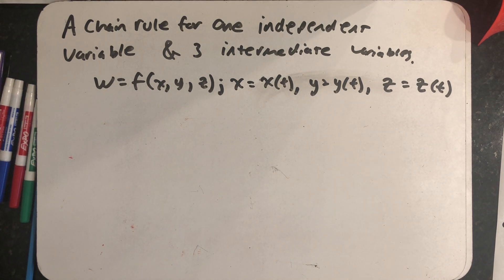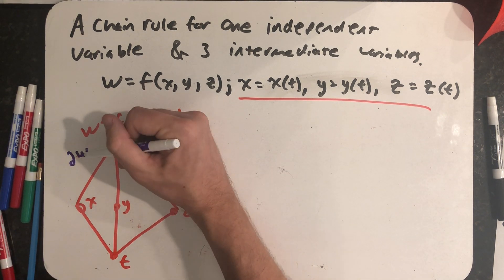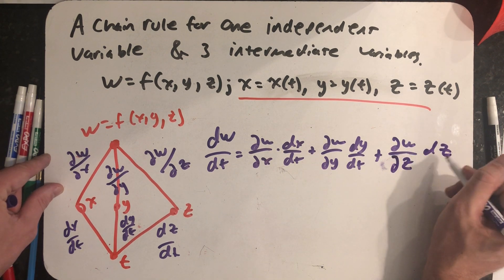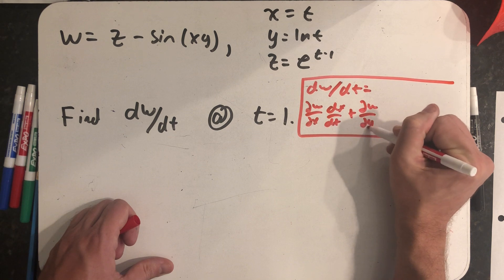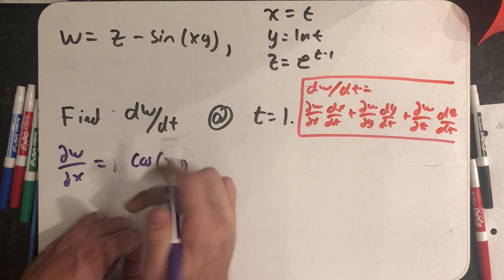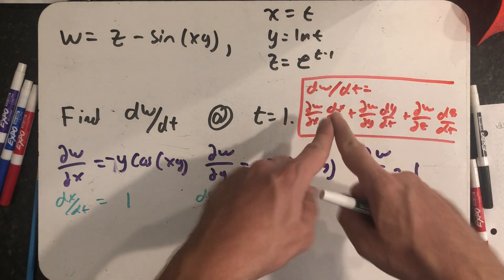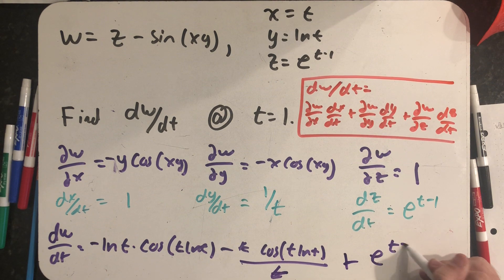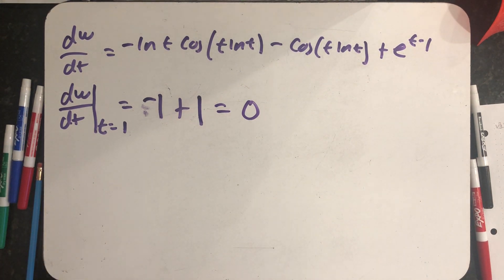A chain rule for a function on 3 variables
Writing a chain rule for one independent variable and 3 intermediate variable.